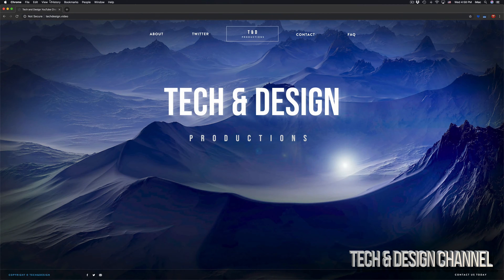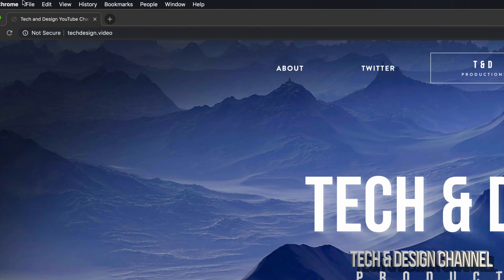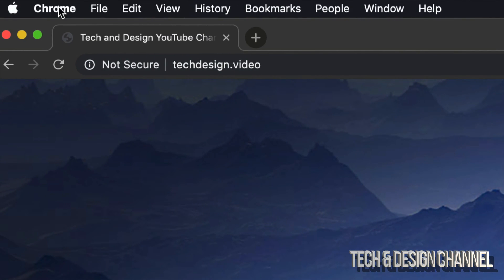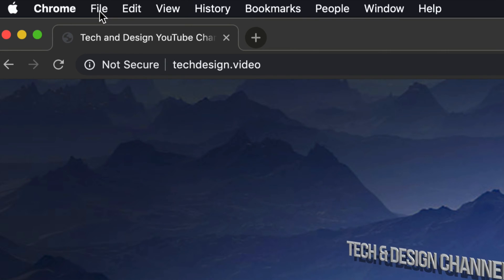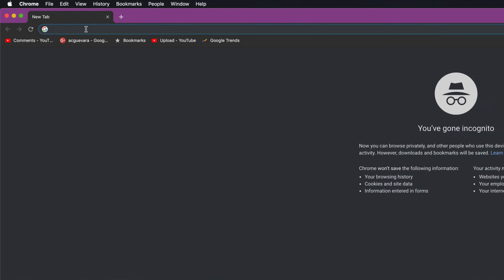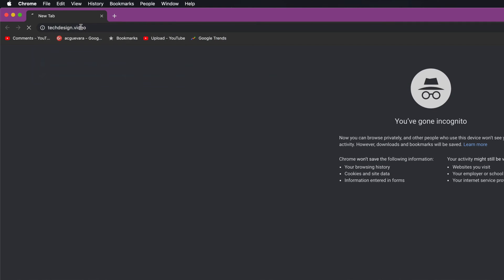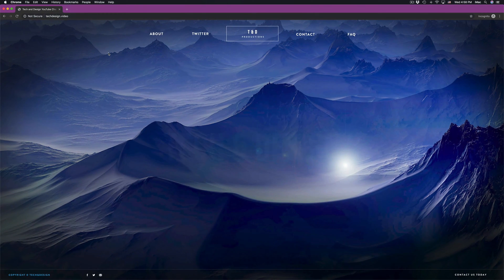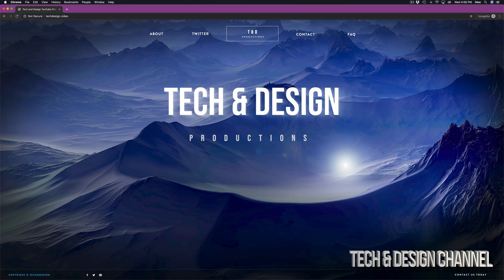How to Enable Private Browsing in Google Chome? Mac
Turn On Private Search in websites using chrome in Mac